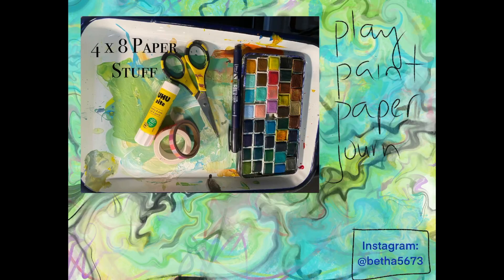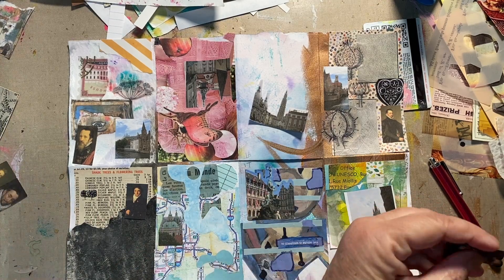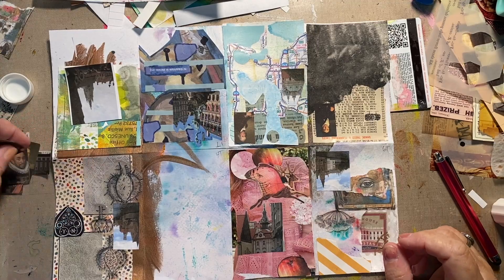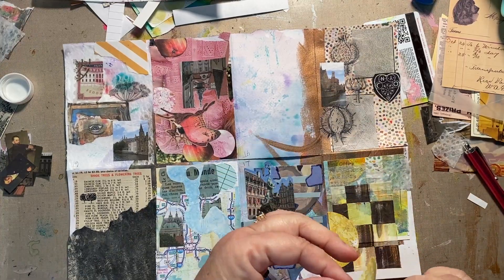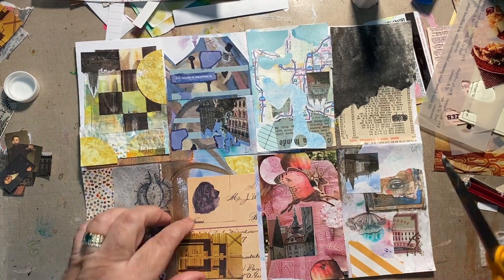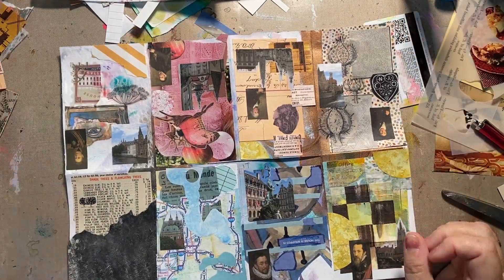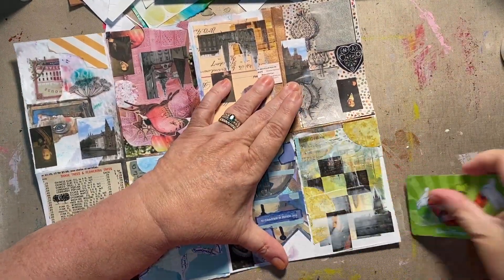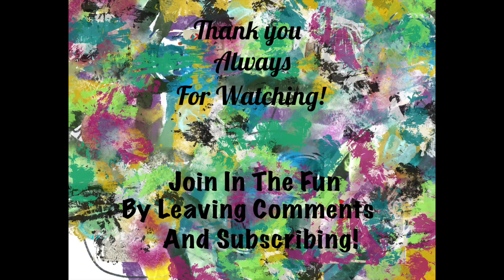Making a Zine, Day 3 (process video)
Welcome!

Finishing up the ephemera part of this Zine, Romancing the Stone.  I just now realized that two of the 6 pages are upside down.  I'm going to try and correct that tomorrow.  Beth